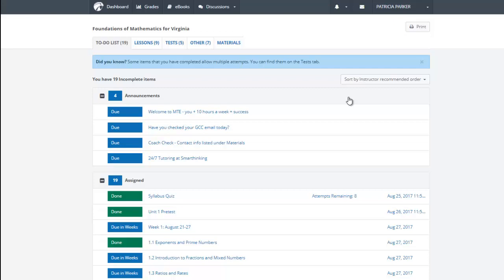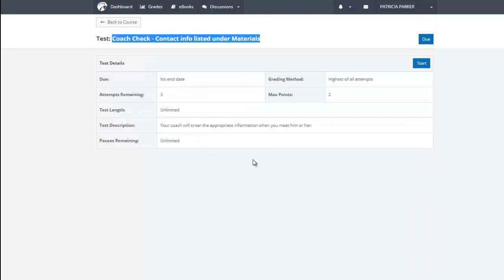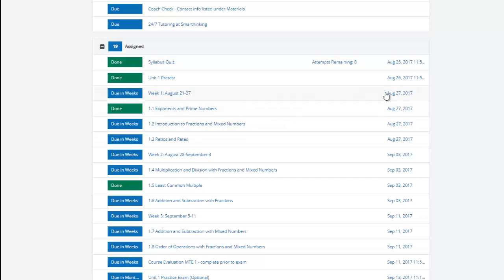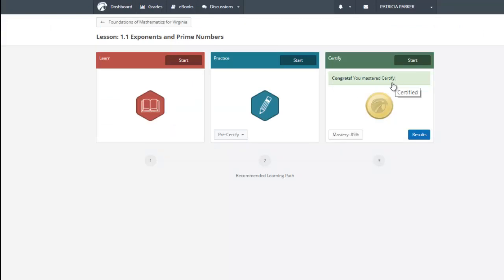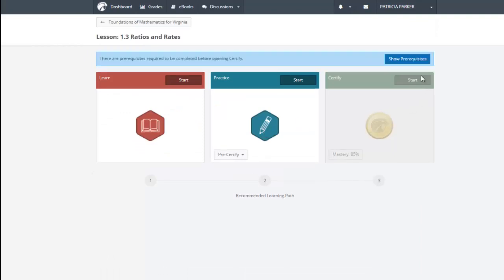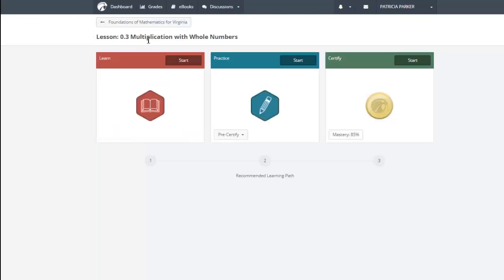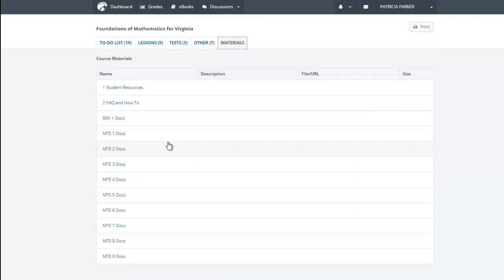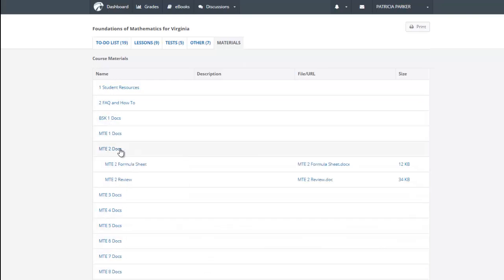Video 1 Course Tour Hawkes